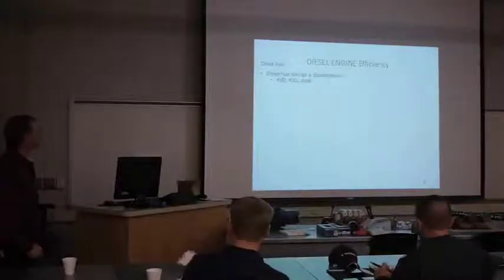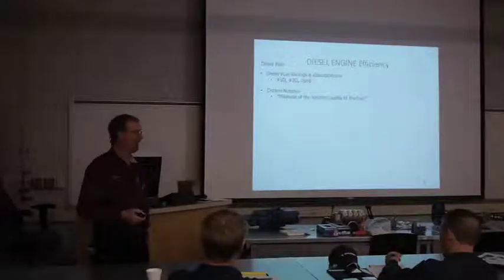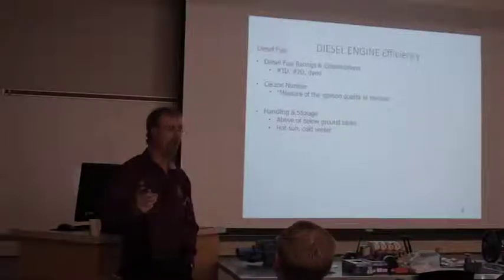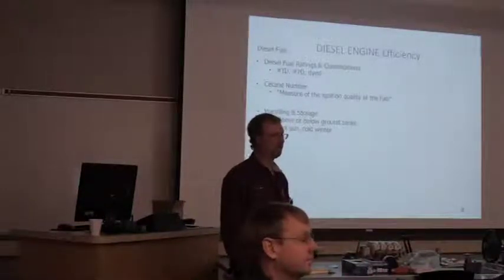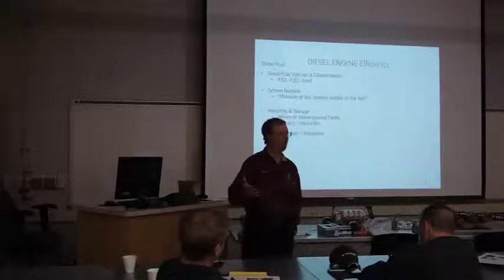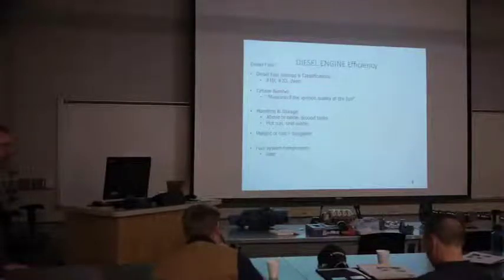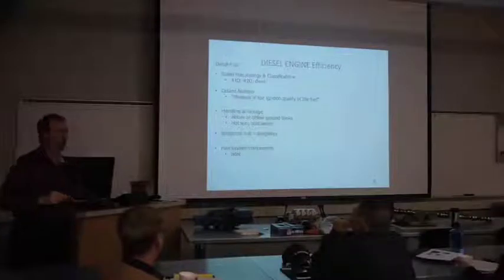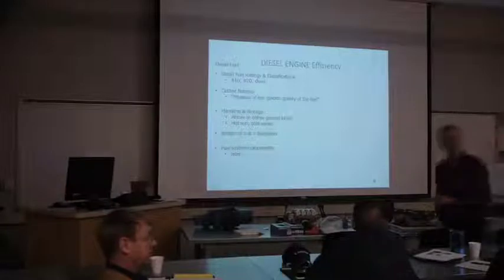E3 in MT Ag Training: Diesel (Video 2) - Diesel Fuel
The purpose of this training is to train MSU Extension Agents in identifying opportunities for increasing diesel efficiency in agricultural production.